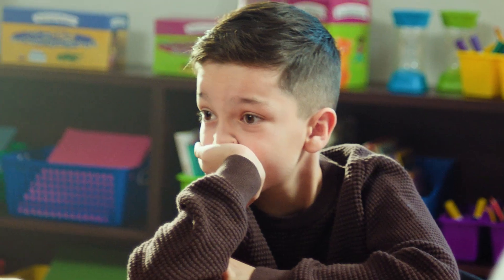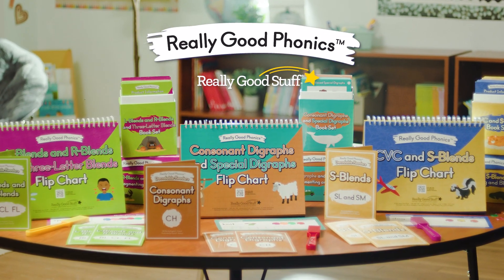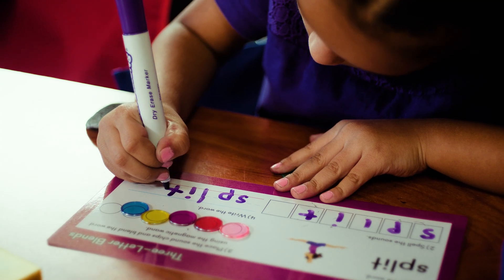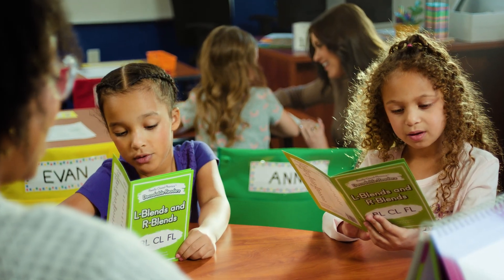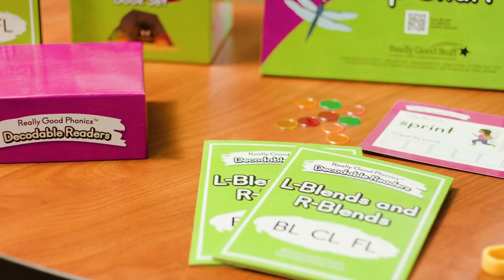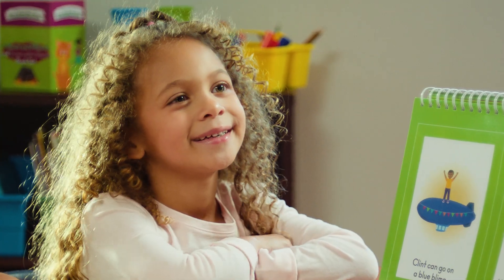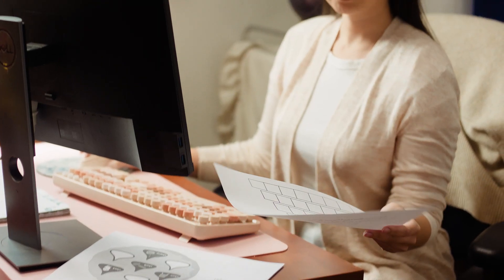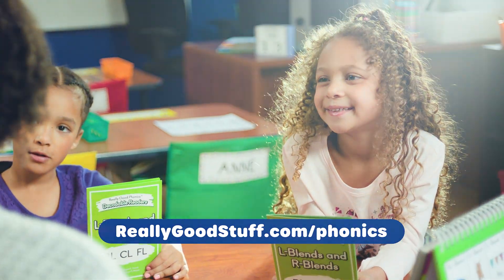Really Good Phonics™ L- and R-Blends and Three-Letter Blends Kit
Ages 4+ / Grades PreK+
This is a set of 3 items: decodable readers (60 books), decodable readers flip chart, and word segmenting & blending kit (60 Cards, 100 chips, 6 magnetic wands) featuring 120 words and are perfect for phonics instruction or for those teaching using the Science of Reading. This set includes books on two different topics: L- and R-Blends and Three-Letter Blends. As students are learning to read, there are words that are decodable, or non-decodable. Non-decodable words in this set are called yet words. These are words that the student does not know yet, whether that is because they have not learned the phoneme, or the word is truly one that is tricky, or that they need to know by heart. In the flip chart for each topic, there are 5 different stories, for a total of 10 books inside the chart. The word segmenting and blending is an interactive kit that students can work with independently. Each of the cards in numbered so that students can record answers in a log or journal.

WHAT YOU GET: Flip chart 12” x 9” with foldable tent-base for display; laminated for dry erase markers and 30, double-sided pages of stories and content. Book set has 60 books; 5” x 7” each, 6 copies of each of the 10 books and the box is tabbed for easy access. The segmenting and blending set includes 1 instruction card and 60 double-sided cards 10” x 5”, 100 magnetic chips 3/4”, and 6 magnetic wands 7-1/2” x 1”.
FLIP CHART: The flip chart is double-sided, so when you work in one direction the content is one topic, and when you move in the opposite direction, another topic is featured. After reading each book in the flip chart, there is a follow-up page for additional chances to assess if students understand the topic.
DECODABLE READERS: Includes 10 books, 6 each of the 10 books, for a total of 60 books to use them individually or in small groups. With access to the black-line masters, you can also photocopy the books so that each student can have their own copy to read, color, mark-up, and take home. Each of the 11 tabs have additional resources including suggestions on how to use the books, word lists, poems, songs, and more.
SEGMENTING & BLENDING: Within the 60 double-sided cards, are 120 words for students to read, segment, and then blend in an interactive, hands-on way. Students are sure to be engaged in segmenting out the different phonemes of word with the magnetic chips. After they segment, students then blend the sounds or phonemes together to say the word. The lamination is dry erase so that students can write on the cards with dry erase markers.
ADDITIONAL CONTENT: With the purchase of this set, you will have access to additional content including black-line masters of each of the books, checklists, and more.
CREATED BY TEACHERS: At Really Good Stuff, our products are created by teachers, so you know the product is rich and full of content perfect for helping students. Our teachers want you to get the most out of each product.